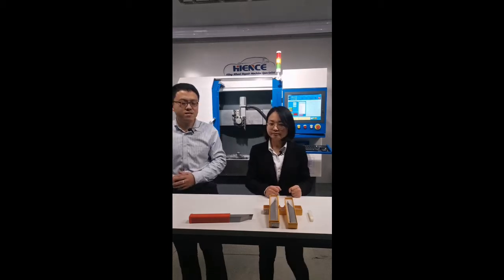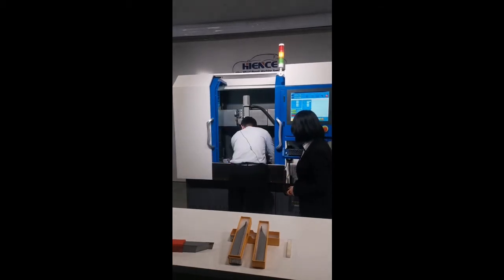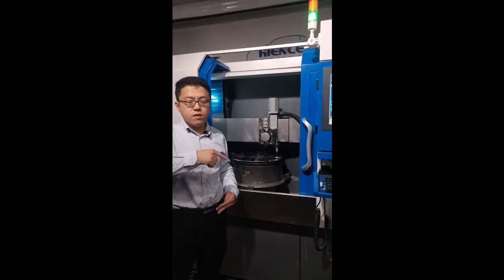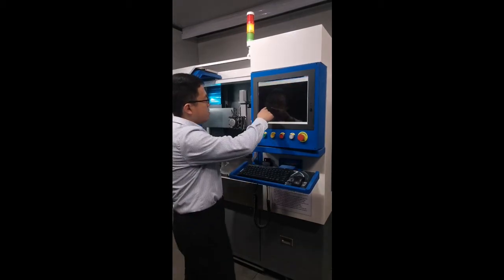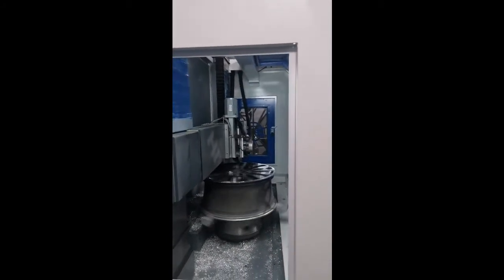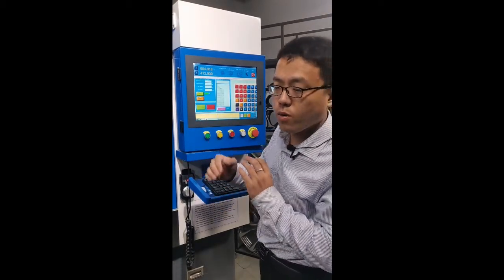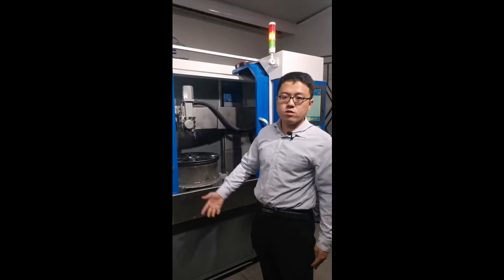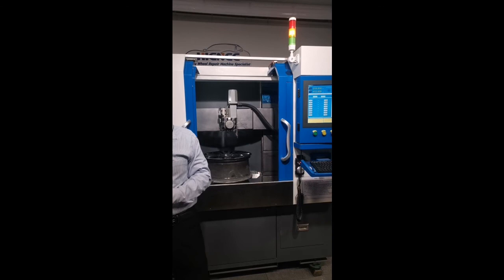Live show smart alloy wheel repair lathe machine working (2020 new)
Welcome to watch my live show how to repair scratched alloy wheels by alloy wheel repair CNC lathe machine DCM35P-2. It is our new vertical wheel repair lathe, it is has advantage compare with horizontal wheel repair lathe. It is more easy to install the wheel and the size is small. It uses higher automatic parts on machine.